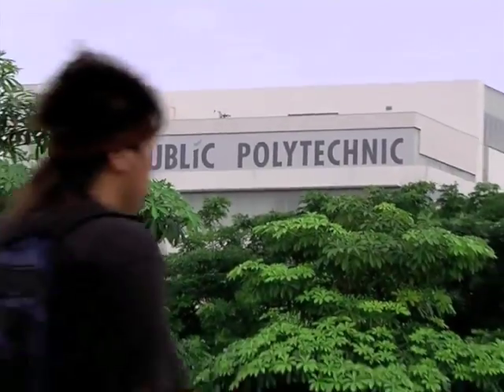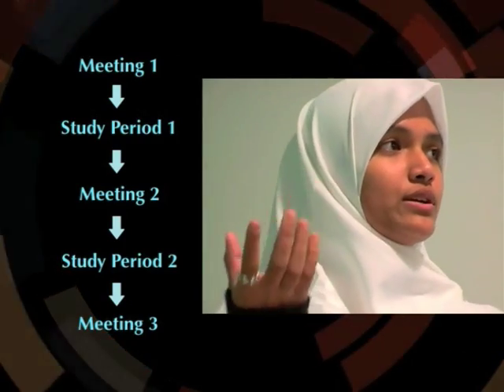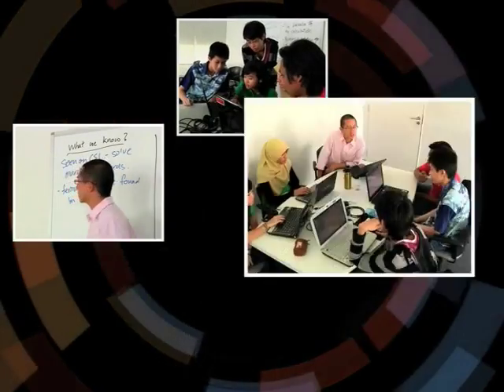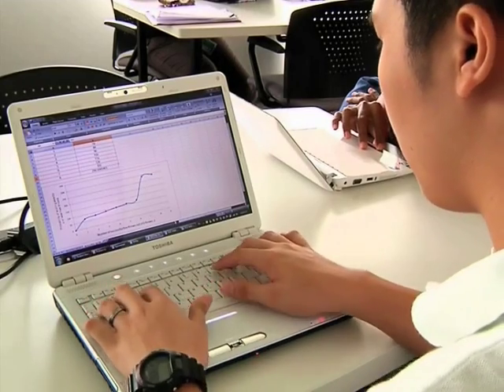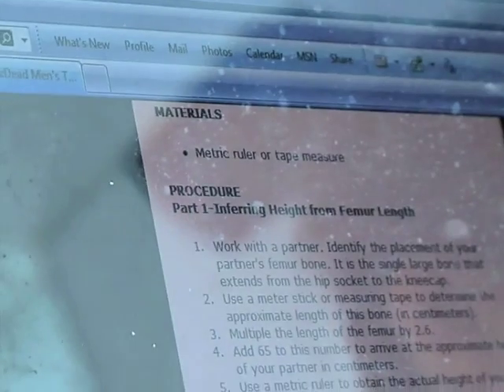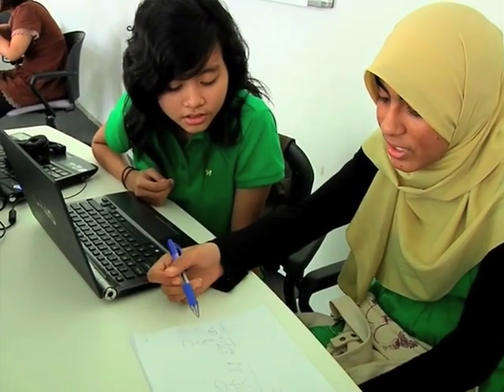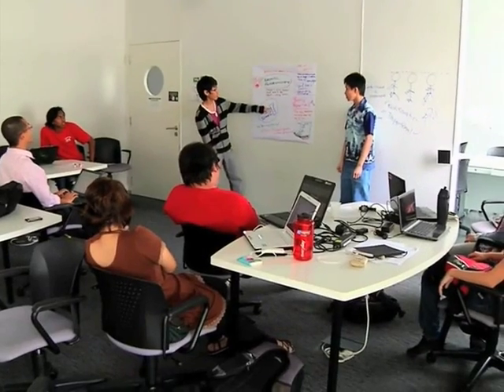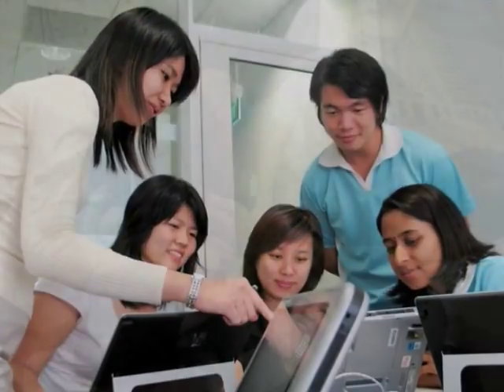An Introduction to the Republic Polytechnic in Singapore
An introduction to how to the Republic Polytechnic in Singapore deliver PBL - this video was designed to introduce new facilitators tot their unique approach.